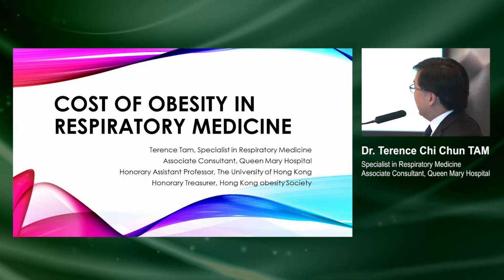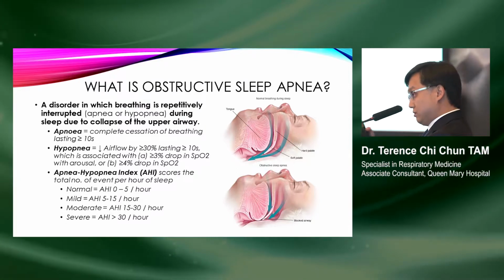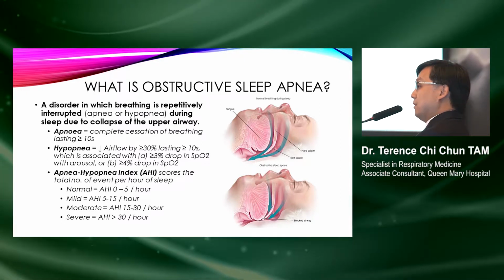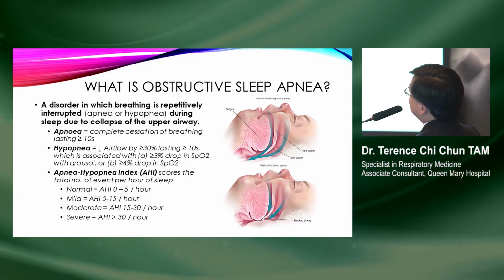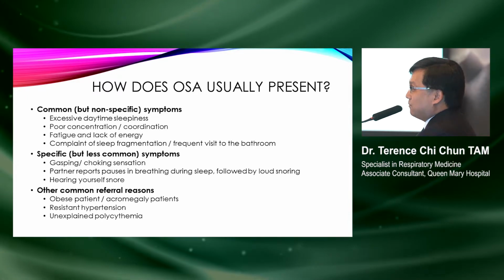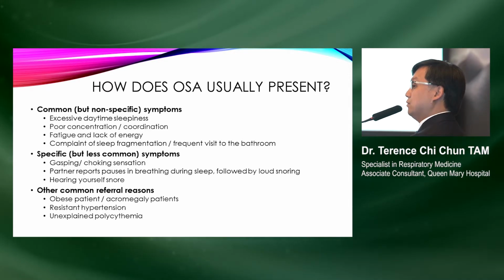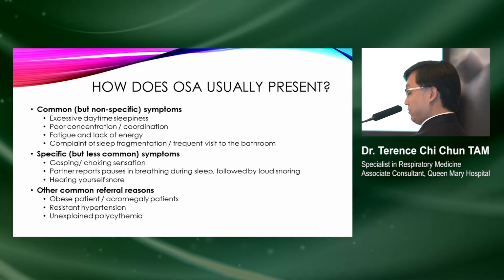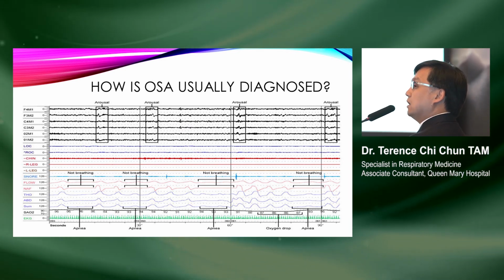Cost of Obesity in Respiratory Medicine 1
Hong Kong Obesity Society 3rd Annual Symposium 2019
The Price of Obesity- Changing landscape in Healthcare Cost & Management
Date: 26 January 2019 (Saturday)
Venue: Star Room, Level 42, Cordis Hotel
Topic: Cost of Obesity in Respiratory Medicine
Speaker: Dr Terence Chi Chun TAM